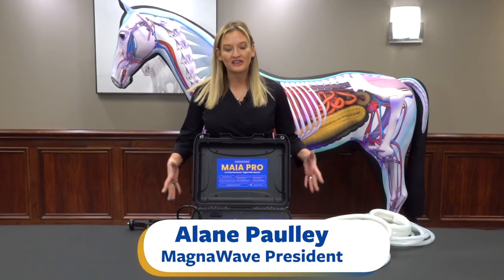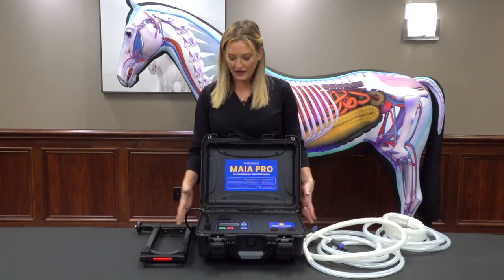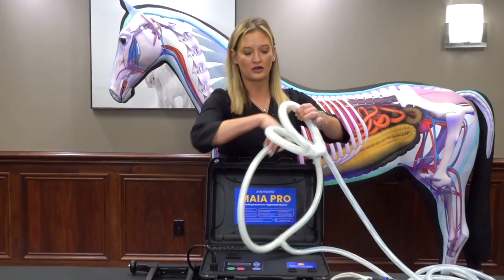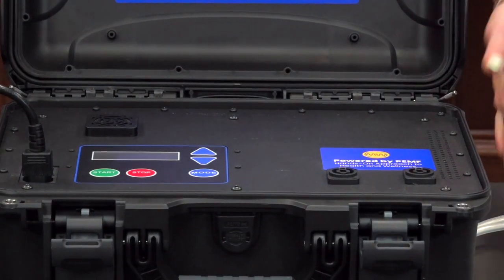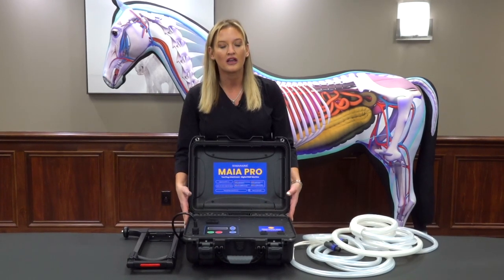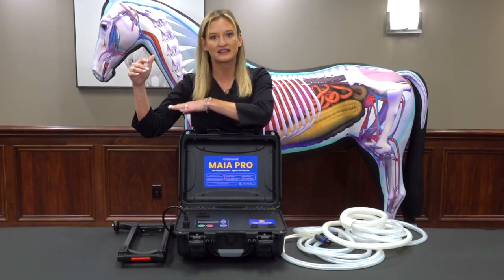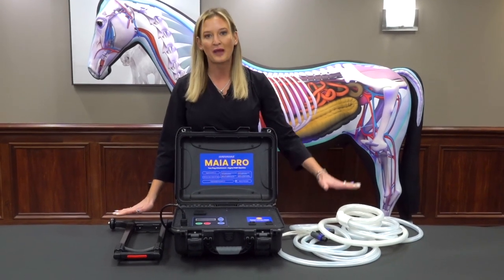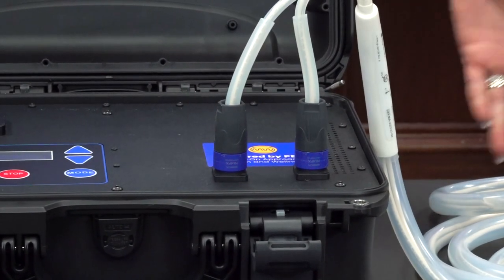Maia Pro Overview | MagnaWave